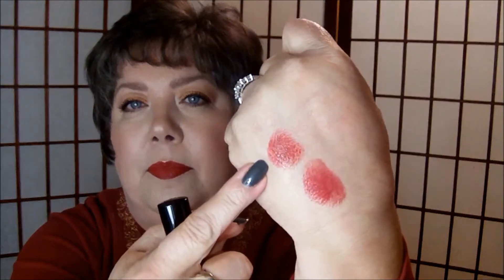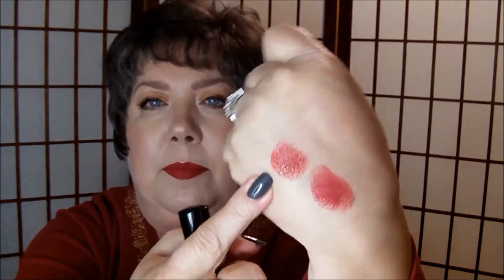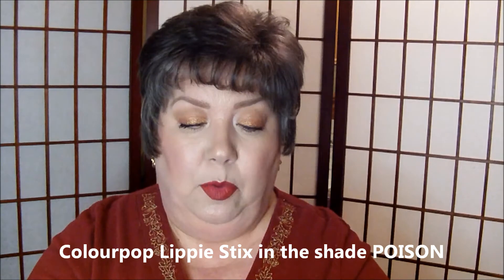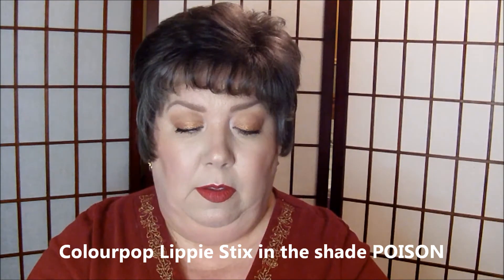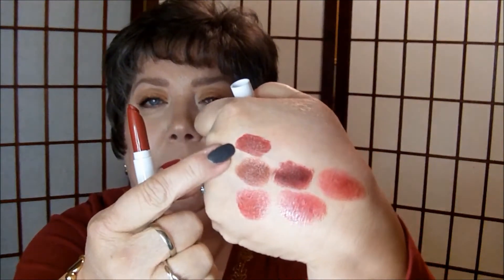Favorite Fall Lipsticks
My favorite fall lipsticks are actually shades I will wear throughout the year. Darker shades of lipstick are worn more in the fall season by many. Personally, I don't wear my makeup according to the seasons of the year. Since fall triggers the cosmetics industry to offer us darker lipstick shades I can't complain. I've narrowed my favorites down to eleven.

Lipsticks mentioned:
-Revlon Lip Butter - Red Velvet
-Laura Geller Color Enriched lipstick - Clove Red
-IT Cosmetics Vitality Lip Flush - Pretty Woman
-Gerard Cosmetics - Cherry Cordial
-TheBalm Girls - Amanda Kissmylips
-Colourpop Lippie Stix - Poison
-Revlon Super Lustrous - Rum Raisin
-Wet & Wild LE Megalast - Photobomb, Nightcap
-Wet & Wild Megalast - Cherry Bomb
NYC Ultra Moist Lip Wear - Sheer Red